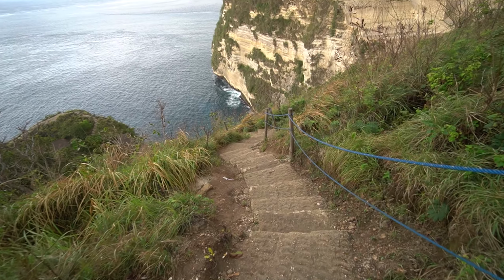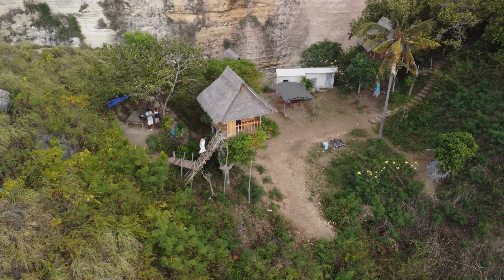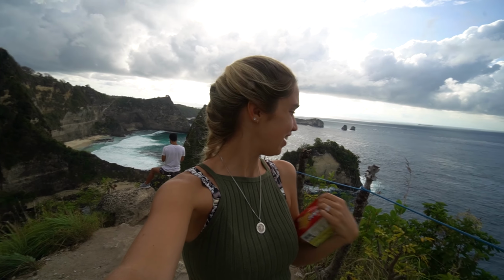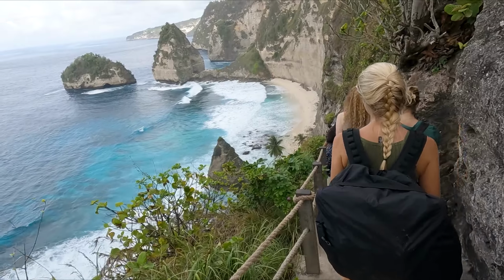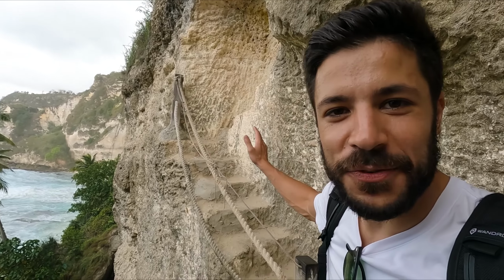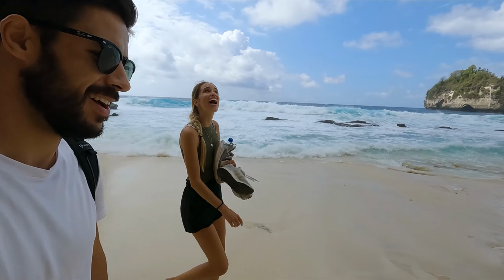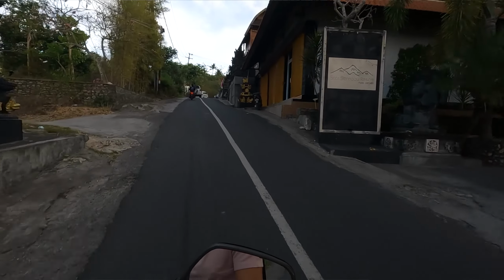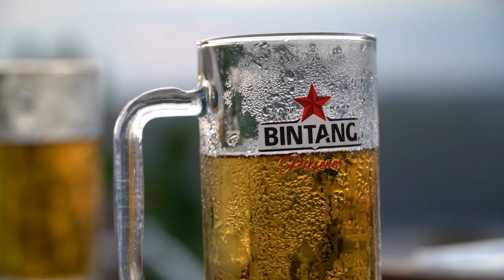Instagrams Famous Tree House / Diamond Beach Nusa Penida, Indonesia!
BUDDYMOON DAY ???/1000 (VLOG ??)

GET TRAVEL INSURANCE QUICK & EASY:
Covers Covid!

EXPRESS VPN:
Protect your personal information when connect to public WIFI by using a VPN